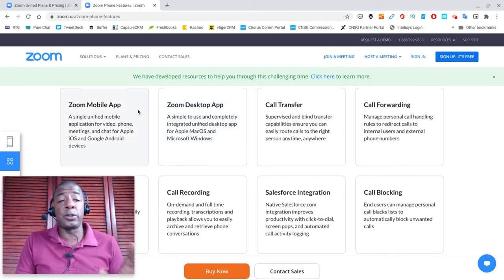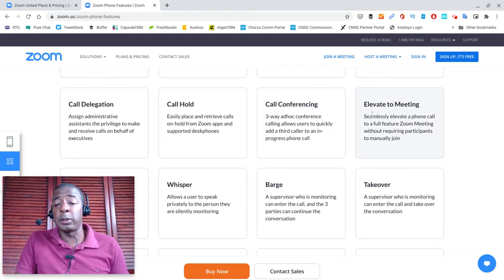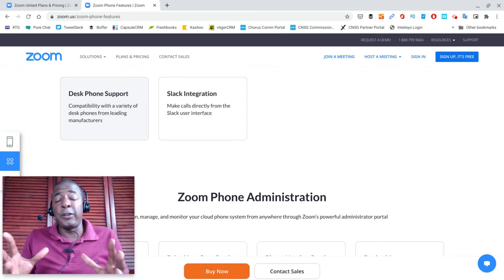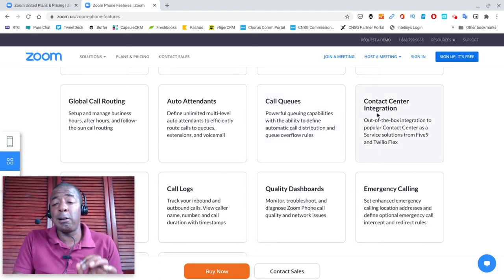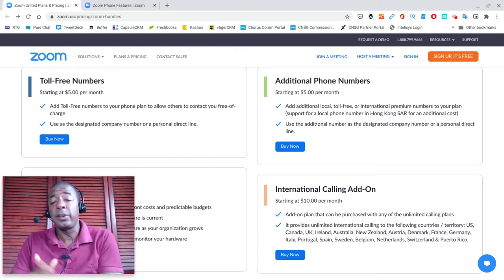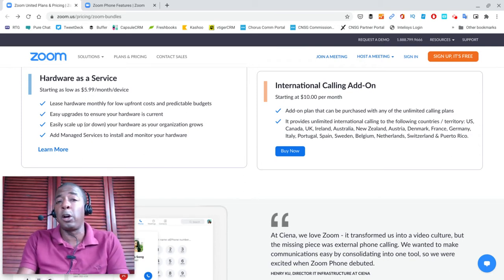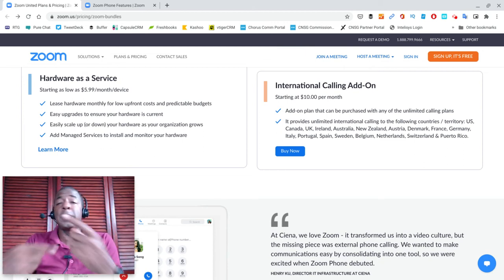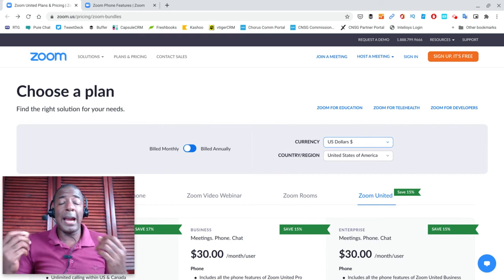Zoom Phone VOIP Features & Addons Overview 2020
In this video I go over the various included features that come with Zoom Phone as well as some of the other optional add-on and advanced features you can add to the Zoom VOIP phone system if you wish.

For more information about Rich Technology Group, or to receive free assistance in finding the best deals on business phone systems and business phone and internet service plans visit our or call us at

For the best selection of IP phones, headsets & accessories visit VOIP Supply